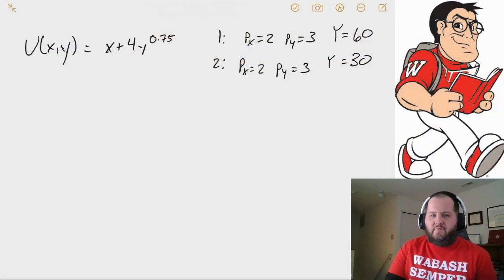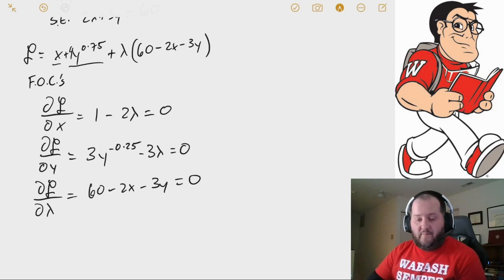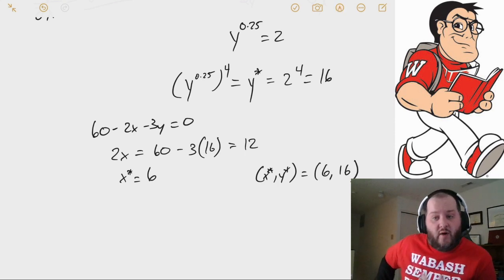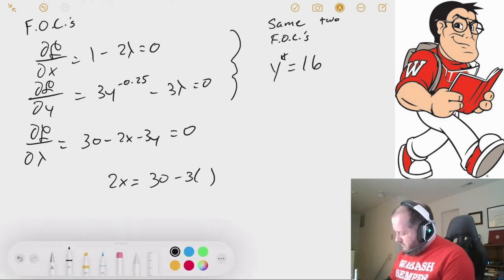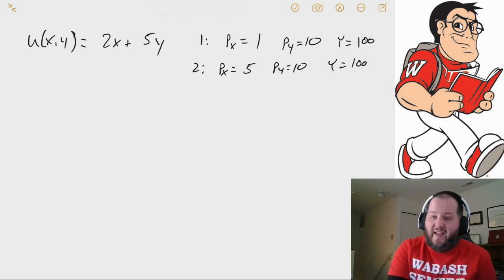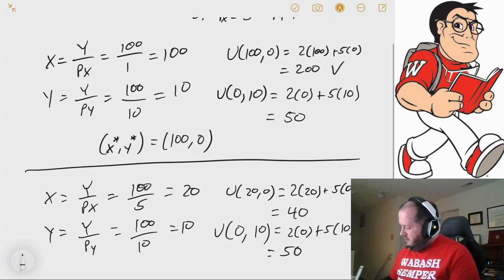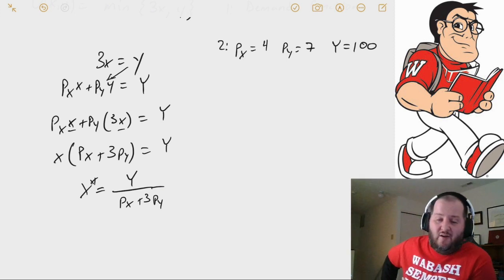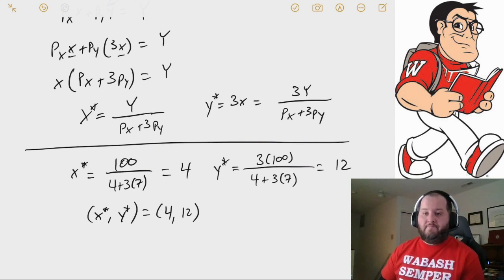Wabash After Dark: 2/25 - Equilibrium Bundles with Constrained Optimization!